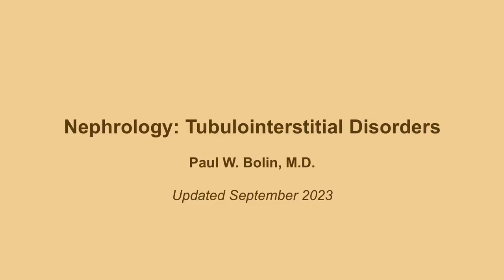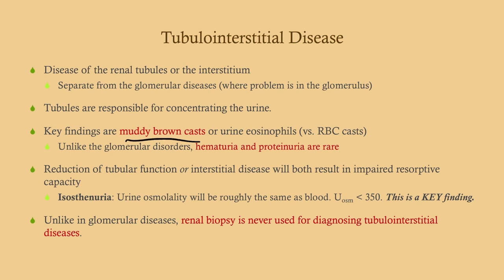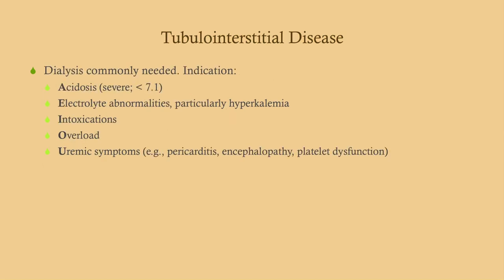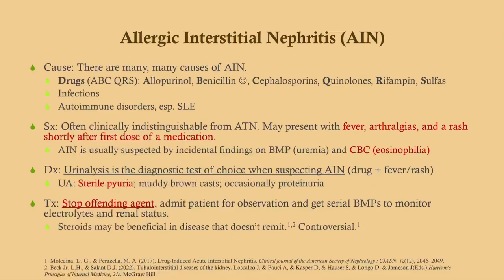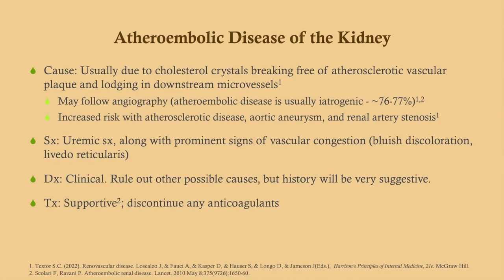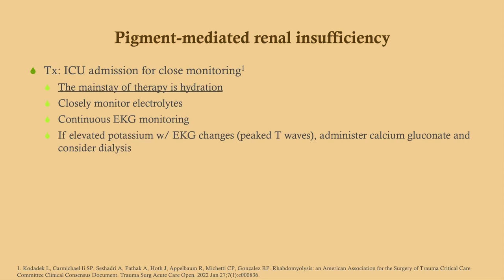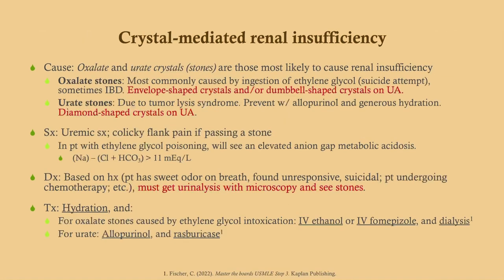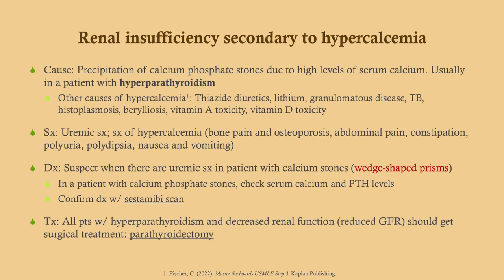Tubulointerstitial Diseases (updated 2023) - CRASH! Medical Review Series